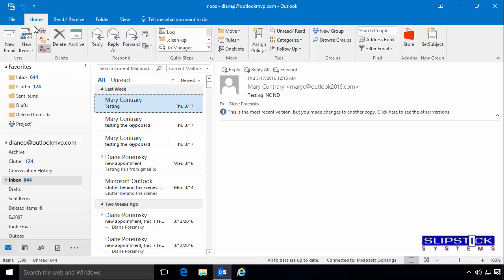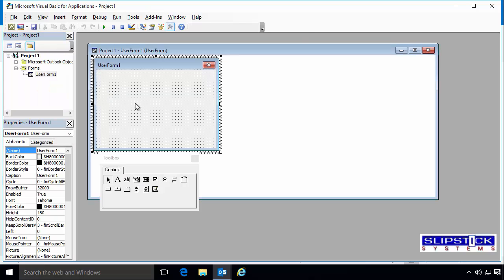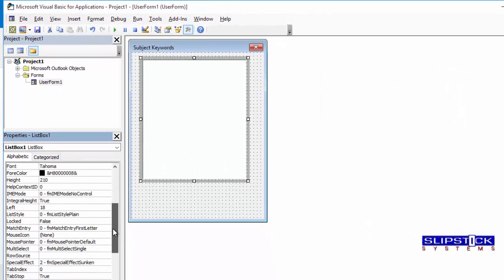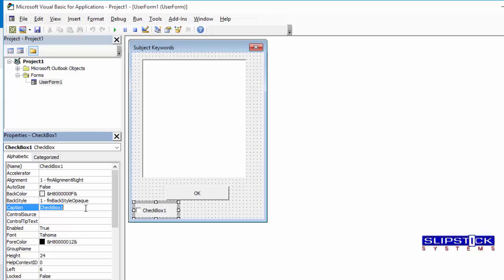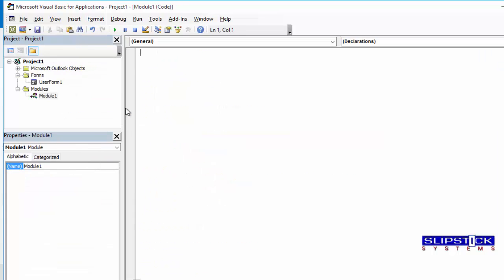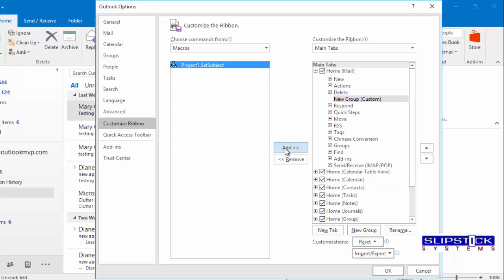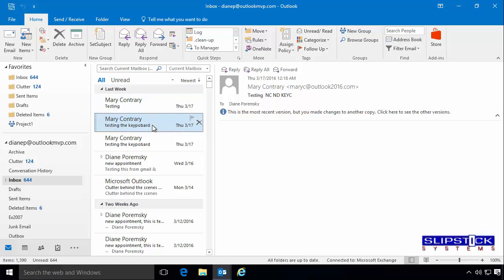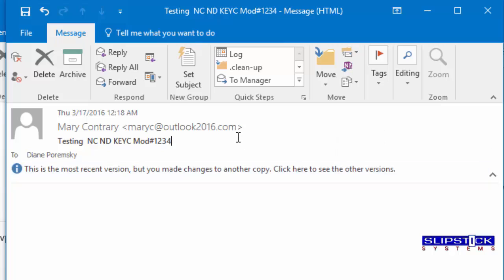Add Keywords to Subject Macro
How to use the macro to add keywords to the subject in an Outlook message.

Written instructions and the macros used in this video are available